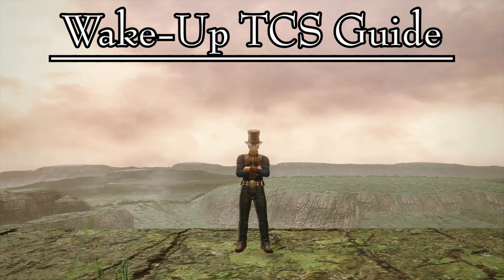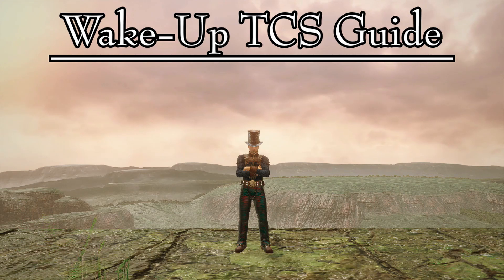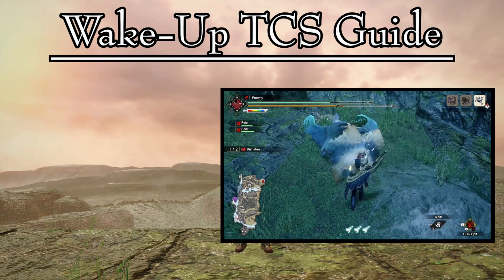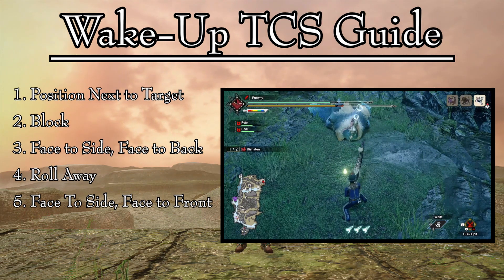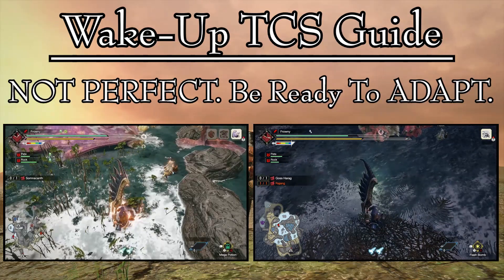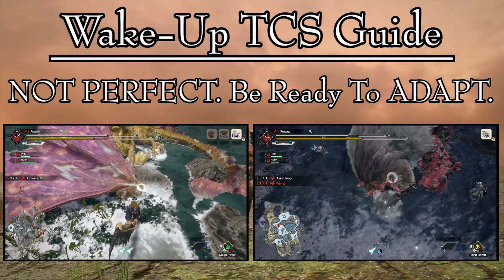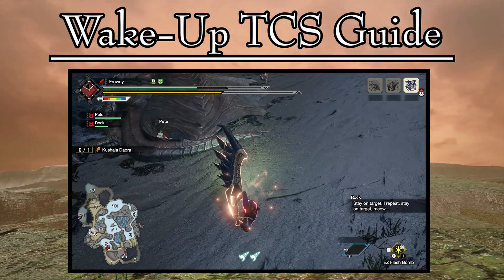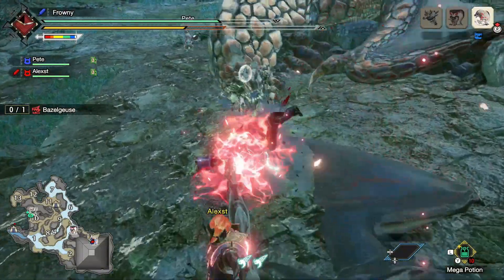Consistent True Charged Slash Wake-Ups | The Essential Guide | Monster Hunter Rise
If you are using the Great Sword, you have in your pocket one of the hardest hitting moves in the game: The True Charged Slash. In this guide, I will show you a consistent set-up to capitalize on the extra damage we get by hitting sleeping monsters.